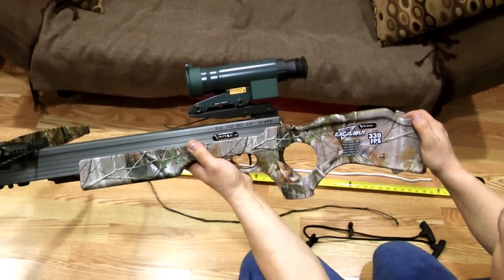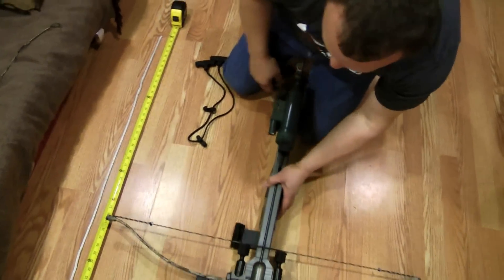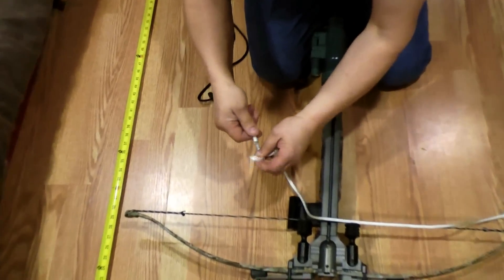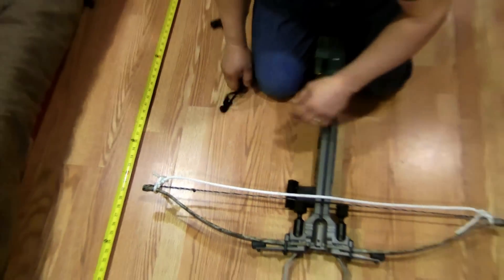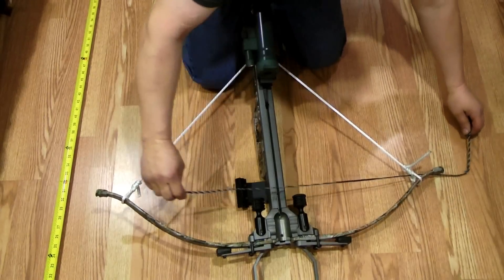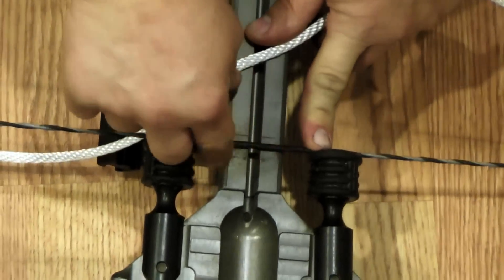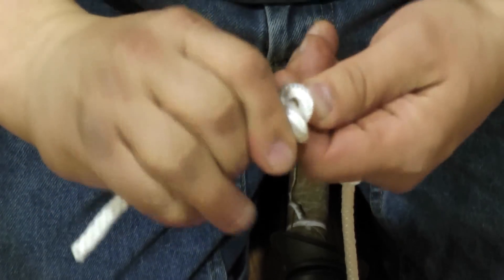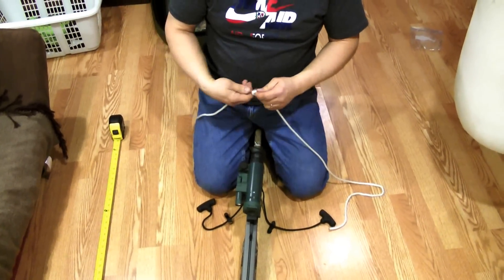how to change a string on excalibur crossbow - cheap and simple way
How I change string on my Excalibur crossbow , using a 5 foot rope - which you can get at any hardware , sporting , etc  stores stringing Excalibur crossbow , matrix, vortex, all models
cheap and easy , simple, stringing , do it yourself , home made diy